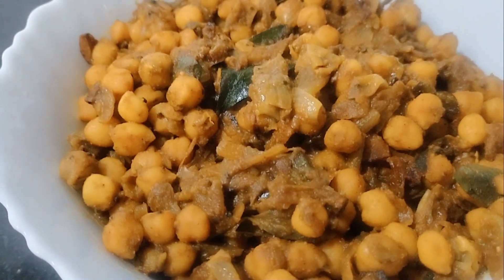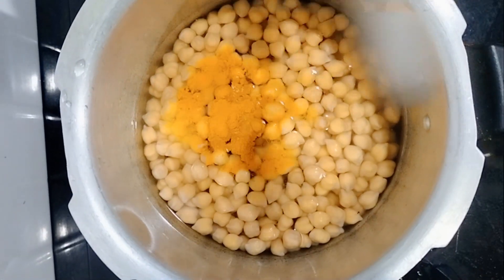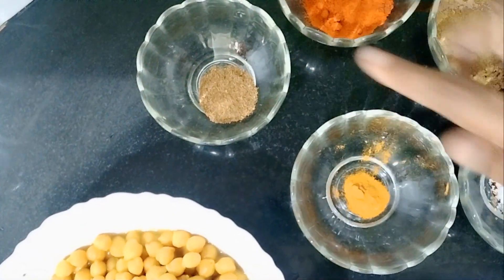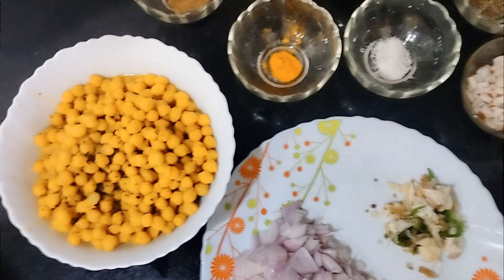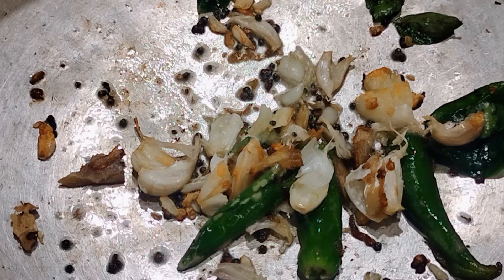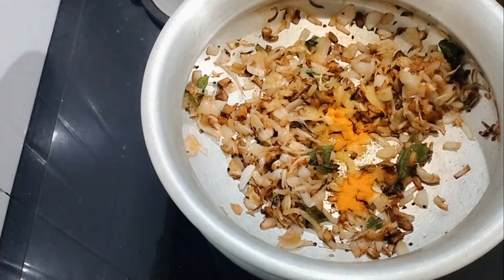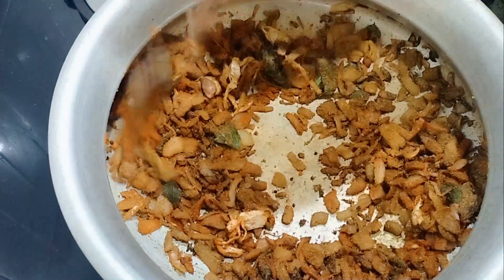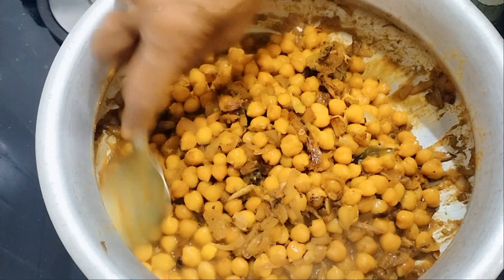kadala roast /chana masala dry😋😋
kadala roast, also known as chana masala dry, is a popular North Indian dish made with chickpeas (chole) cooked in a spicy and tangy tomato-based gravy. It is typically served with roti (Indian bread) or rice. Here's a basic recipe for chole masala